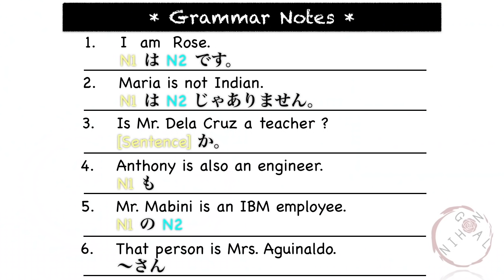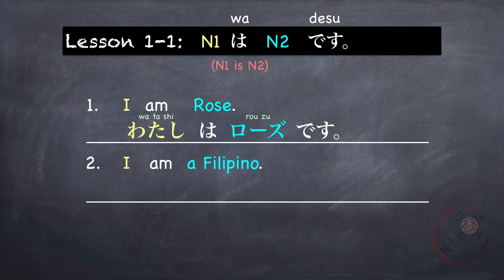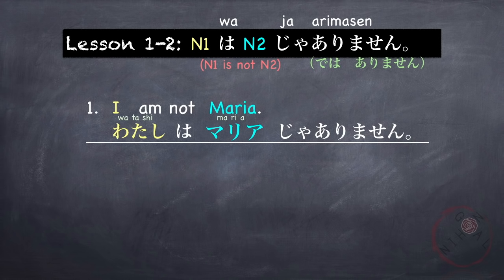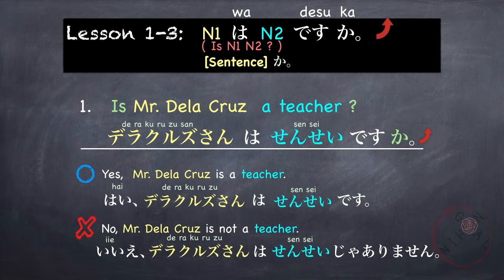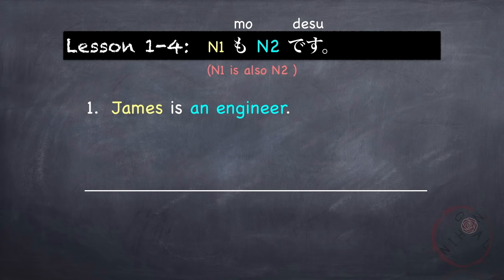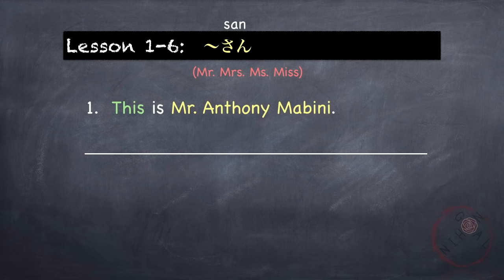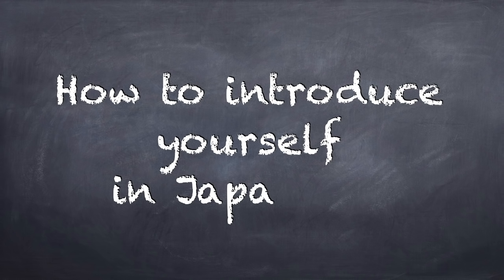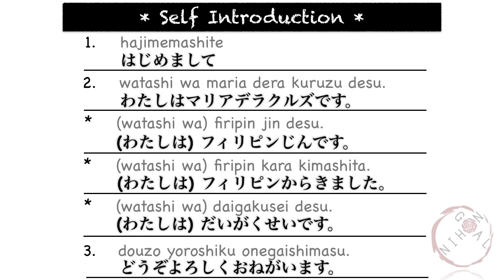Learn Japanese | Minna No Nihongo Lesson 1 Grammar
//TIMESTAMP:
0:00 Intro
0:34 N1 wa N2 desu. [(noun1) is (noun2)]
4:23 N1 wa N2 ja arimasen. [(noun1) is not (noun)]
6:21 (Sentence) ka [Is (noun1) (noun2)?]
10:25 N1 mo [(noun1) too.]
11:23 N1 no N2 [(noun2) of (noun1)]
12:55 ~san [Mr./Mrs./Ms.~]
15:36 How to introduce yourself in Japanese

18:46 Conversation Practice A
A: Please introduce yourself [jikoshoukai o onegaishimasu]
B: How do you do? [hajimemashite]
     I’m (name) [watashi wa (name) desu]
     I’m from (country) [watashi wa (country) kara kimashita]
     Pleased to meet you. [douzo yoroshiku onegaishimasu]

19:29 Conversation Practice B
A: Excuse me, what’s your name? [shitsureidesuga, onamae wa?]
B: I’m (name) [(watashi wa) (name) desu]
A: Maria? [maria san desu ka?]
B: No, it’s (name) [iie, (name) desu]
    Yes, that’s right. [hai, sou desu]

//CORRECTION:
17:05  Douzo yoroshiku onegai shimasu. どうぞよろしくおねがいします。

I cannot find the links for first edition, but I found the links for the latest edition of the textbooks which are pretty much the same as the first edition:

LESSON 1-25
Minna no Nihongo 初級 1 Honsatsu (Everyone's Japanese Beginner 1 Textbook 1) 2nd Edition

LESSON 26-50
Minna no Nihongo 初級 2 Honsatsu (Everyone's Japanese Elementary 1 Textbook 2) 2nd Edition